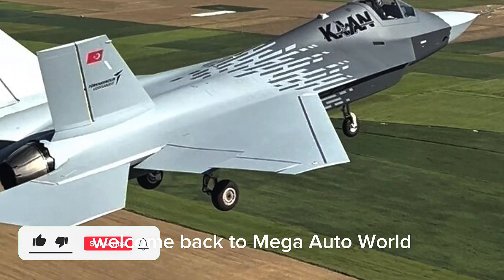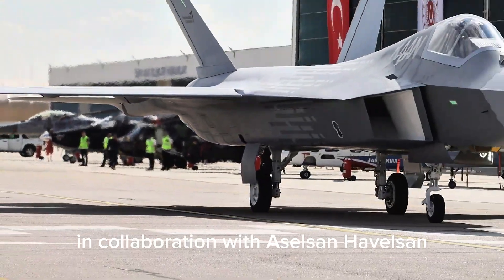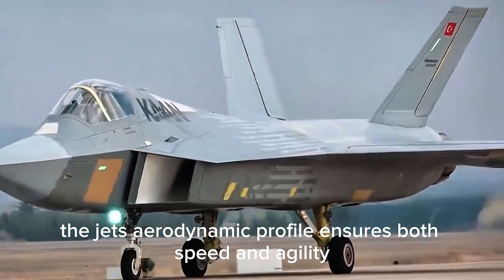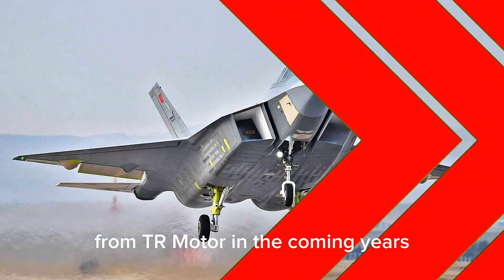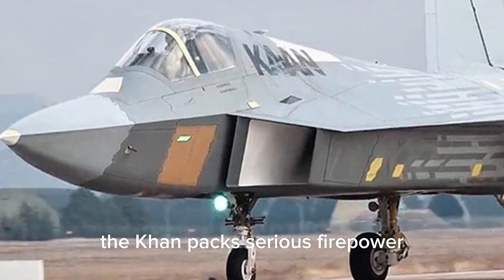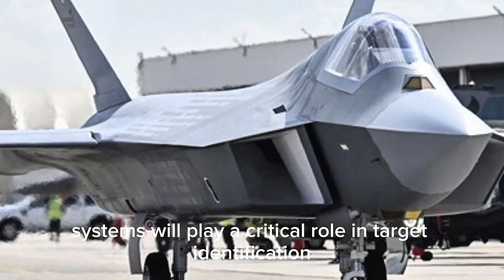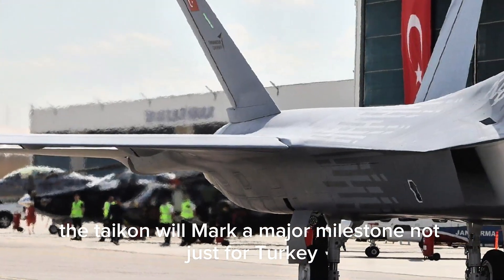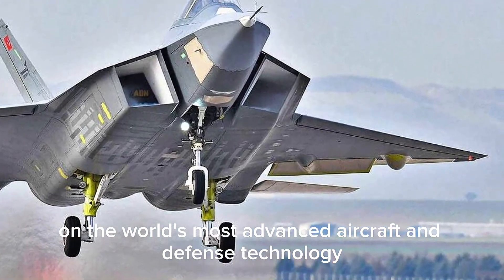TAI KAAN (TF-X) 2026 – Turkey’s Stealth Beast That Rivals the F-35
Get ready to witness the future of air dominance! The TAI KAAN (TF-X) 2026 is Turkey’s revolutionary 5th-generation stealth fighter jet, designed to rival legends like the F-22 Raptor and F-35 Lightning II. Built by Turkish Aerospace Industries, this next-gen beast combines stealth technology, AI-powered systems, superior avionics, and Mach 2+ speed to redefine modern air combat.

In this video, we dive deep into everything you need to know about the TAI KAAN 2026 — its design, speed, weapons, stealth features, and how it’s changing the global defense game. From advanced radar systems to futuristic cockpit displays, this aircraft marks Turkey’s bold entry into the elite club of 5th-generation fighter jet manufacturers.